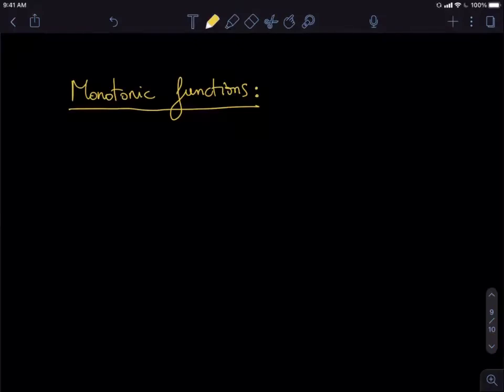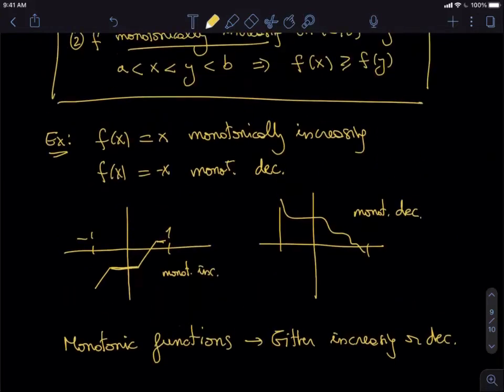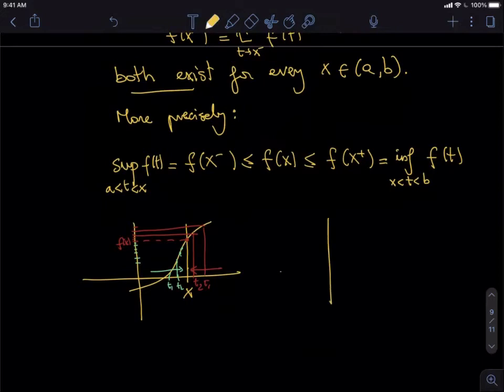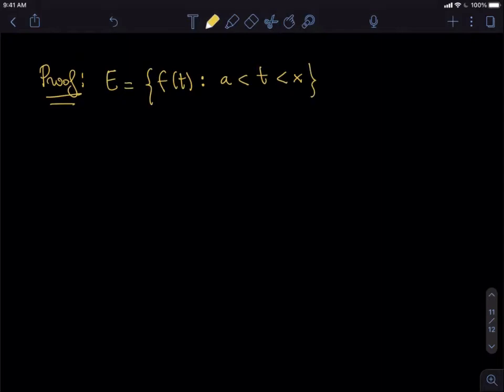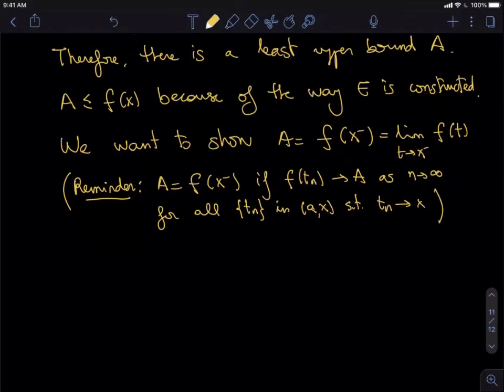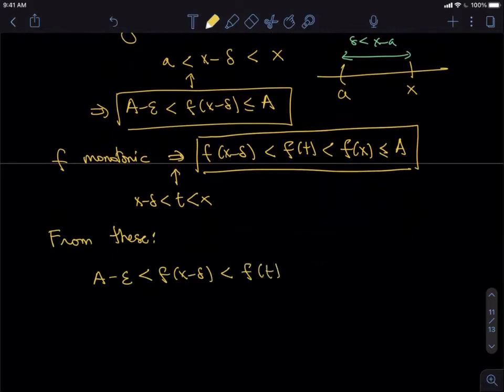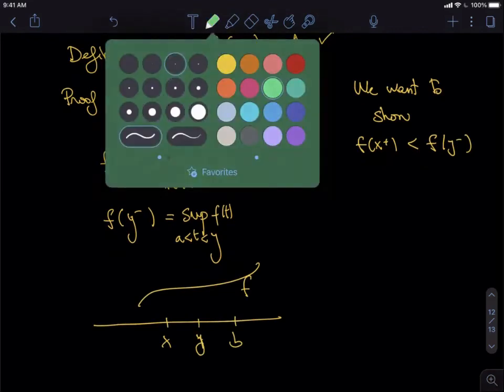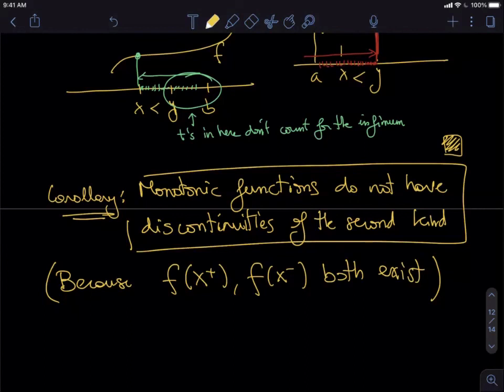W12 V3 Monotonic Functions